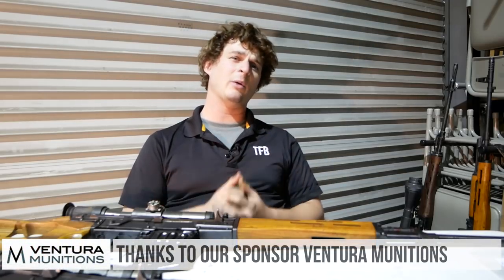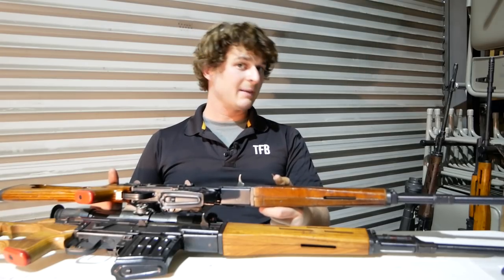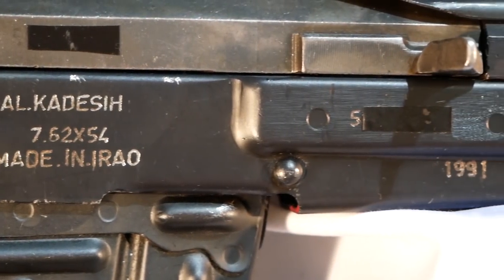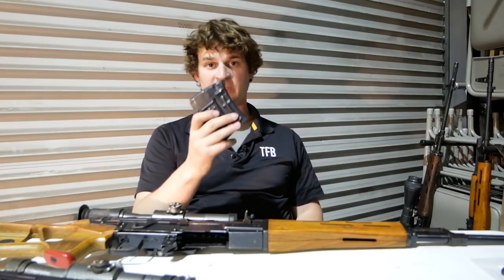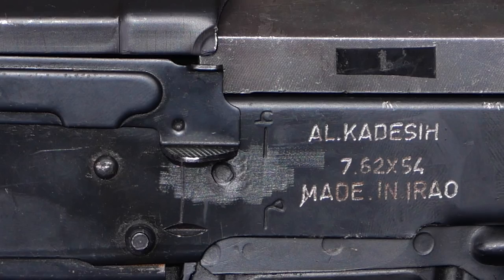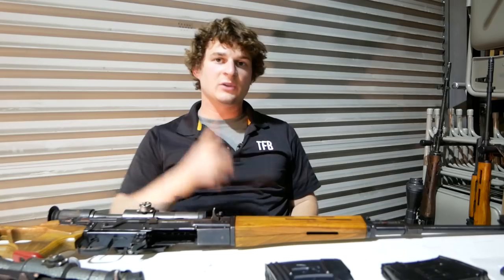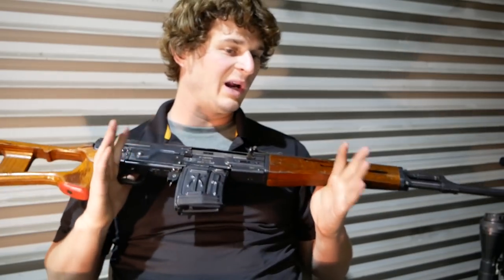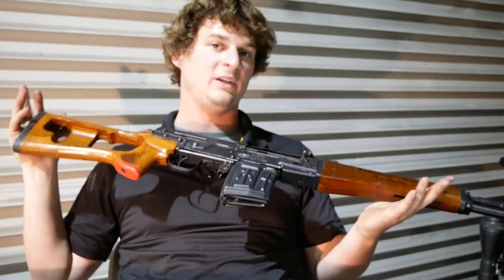( بندقية القادسيّة )‎ Saddam's SVD Clone: The Iraqi Al-Kadesiah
The Iraqi Al-Kadesiah rifle was named after a battle bearing the same name in 636 AD which marked a key point in the Islamic conquest of what is current-day Iraq and Iran. The naming of weapon systems whether it be small arms or missiles in Saddam's Iraq was often based on important events in history, religion, or geography so this odd naming scheme comes as no surprise.

When it comes to the 7.62x54mmR Al-Kadesiah, the rifle is a bit of a Dragunov derivative oddity. There is too much difference between it and the SVD that very little if any of the parts are interchangeable between the two weapon systems. In addition to the small differences, the magazine on the Al-Kadesiah actually has the stamping of a palm tree on the outer portions of it, uniquely identifying it as an Iraqi derivative rather than a Soviet or Chinese one. But the biggest difference was in the rear of the receiver where there are a series of rivets that actually hold two pieces of the receiver together. This is very different from any other production Kalashnikov, Dragunov variant or derivative out there today. This also happens to be possibly one of the worst design traits it has. It is supposed to be a precision rifle and this amount of flex that is in the receiver cannot contribute to any solid platform when it comes to accuracy and consistency.

Iraqi Al Kadesiah
SVD Dragonuv
Romanian PSL

𝆕𝆕𝆕 MUSIC 𝆕𝆕𝆕
Ageless by Ian Locke